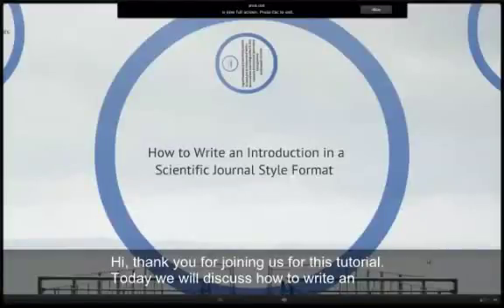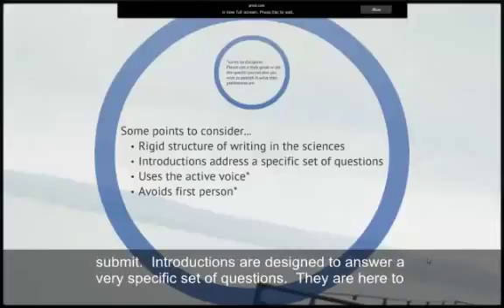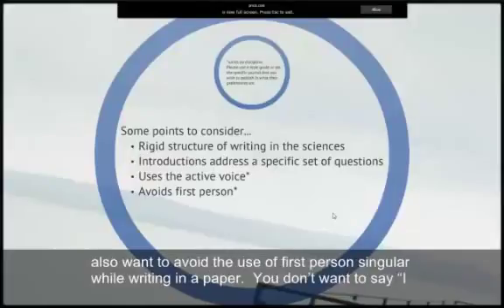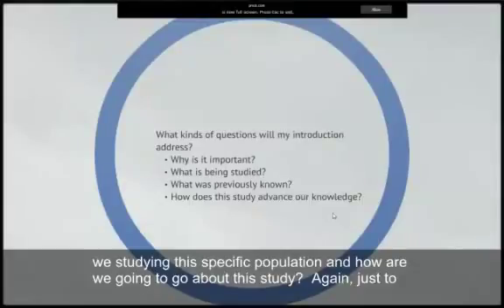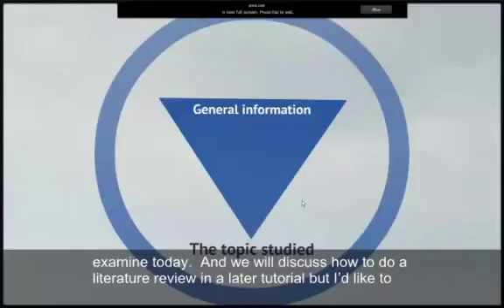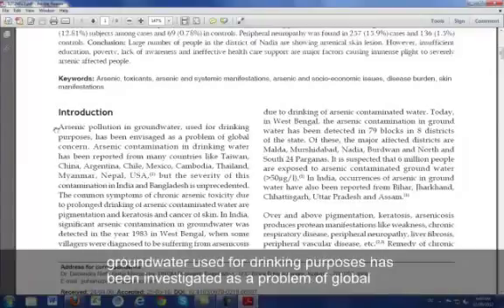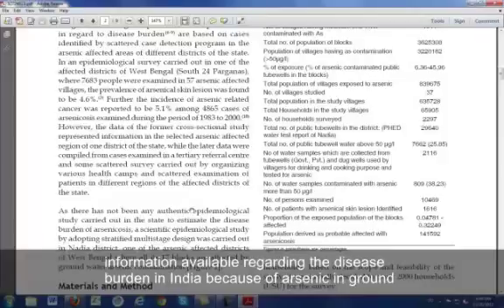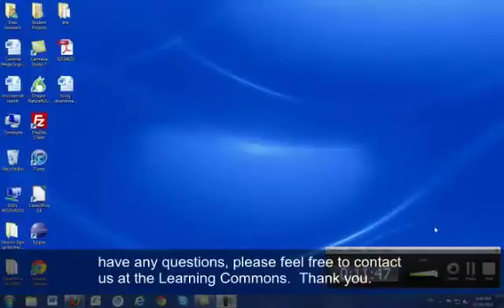How to Write a Science, Journal Style Introduction Close Captioning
This is a very informative short video by science writing specialists of Bates College, Seri Lowell on how to write an introduction to a research paper in a science journal. It has a lot of useful tips and is discussed in great detail.

For simple steps on manuscript submission in any of the online/print subscription based Bentham Science journals, kindly